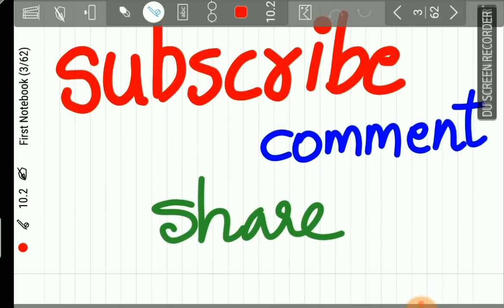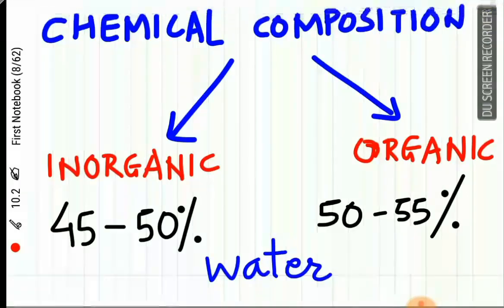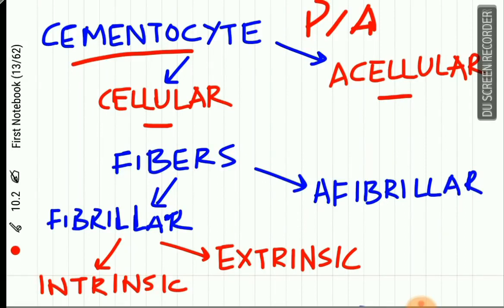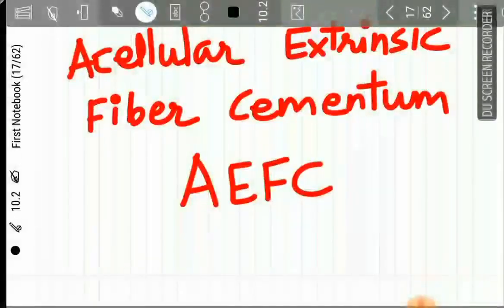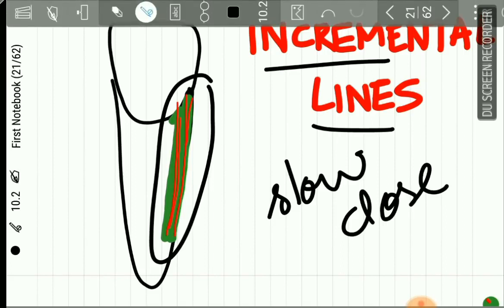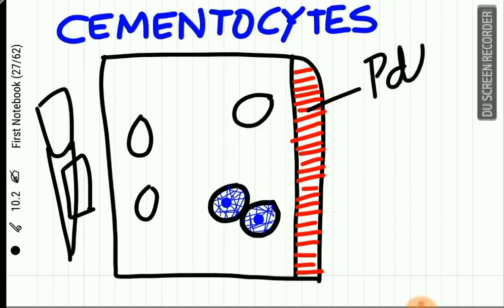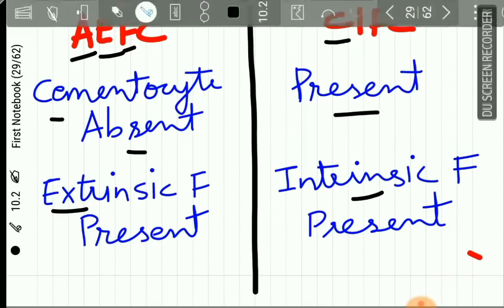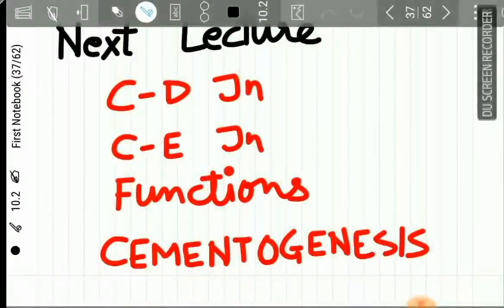cementum part 2